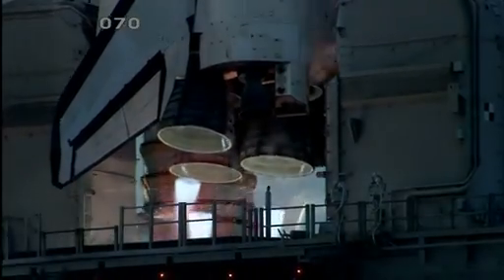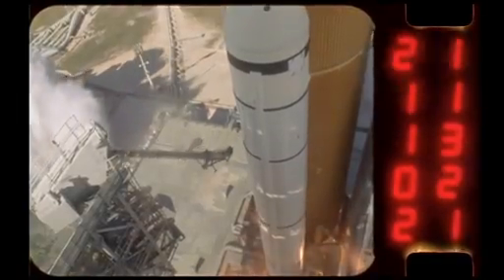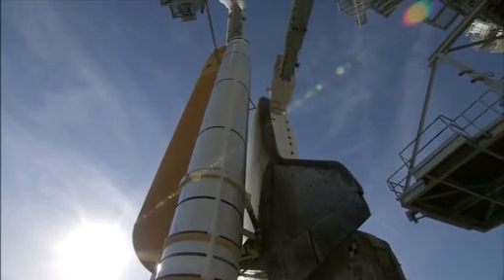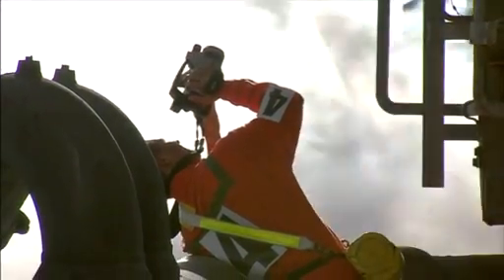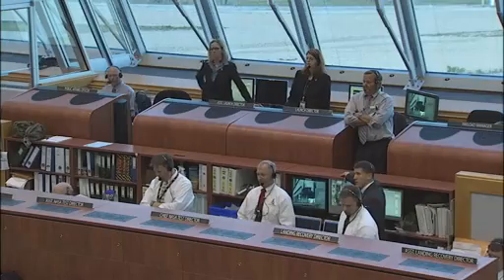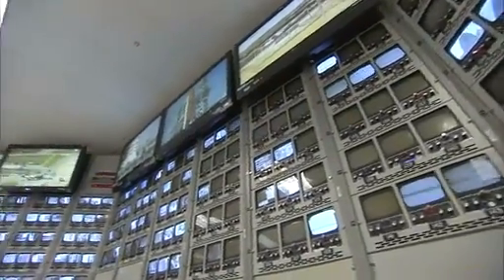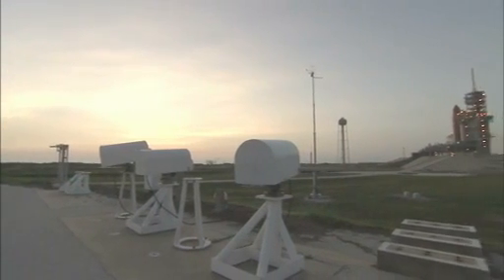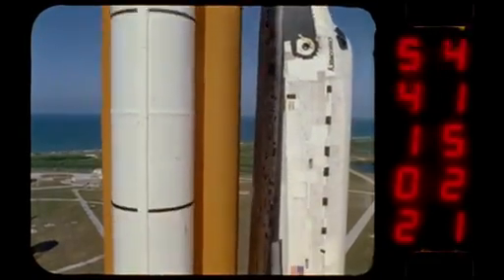Space Shuttle Images and Launch Safety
Spray Foam Insulation is used on the Space Shuttle's Main Fuel Tank. This video courtesy of NASA shows all of the cameras used for inspection and safety control during launches. The condition of the foam insulation is a always a major concern.